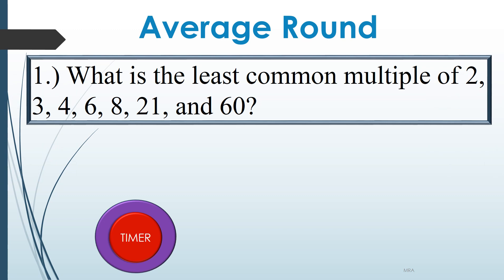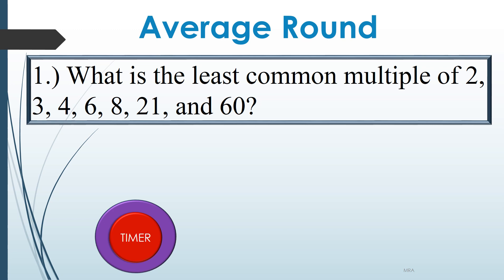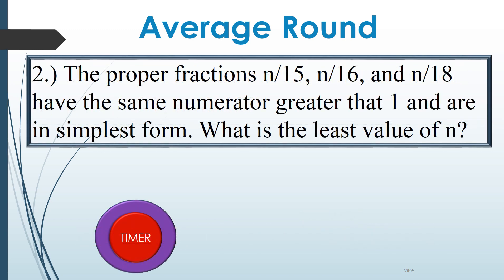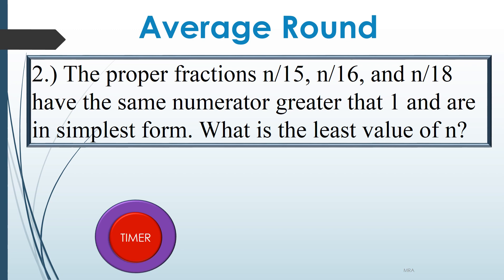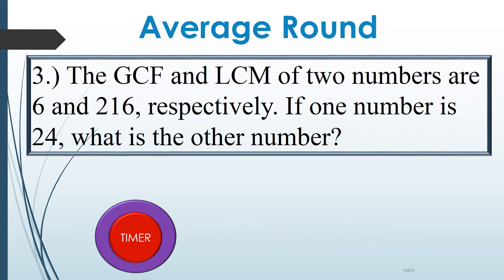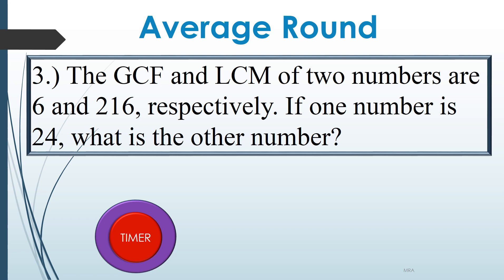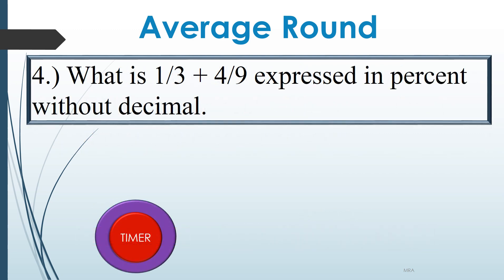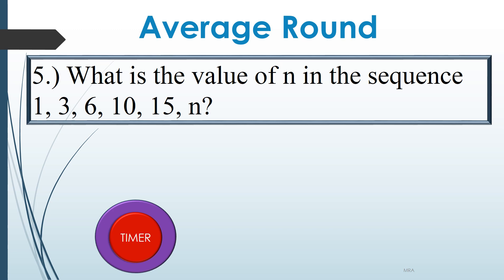2019 MMC MTAP DIVISION ORALS - Average Round- GRADE 5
This video is designed for students to solve math problems mentally in preparation for the MTAP  Math Challenge – Oral  and other Math Competitions.  Great help for students, trainers, and parents.

1.  Each team will be provided with slips of paper for the answer to Each question. Before the first question, they will write their team identification on Each slip.
2. There shall be 20 questions: 10 fifteen-second questions worth 2 points each, 5 thirty second questions worth 3 points each and 5 one-minute questions worth 5 points each for a total of 60 points.

 3. The quiz master will read Each question twice, after which he/she gives the GO signal. the timer starts when the quiz master gives the GO signal. the questions shall be read exactly as it is formulated. Rephrasing of the questions is not allowed.
4. Each answer will be written on the official answer slips provided. as soon as the buzzer rings, everybody must stop writing.
 5. Proctors will collect the answer slips and give them to the judges who sort them into two sets: those with correct answers and those with wrong answers.
6. One of the judges will announce the teams with the correct answer. the scorers record the points obtained by Each team for Each correct answer.
 7. Answers must be given complete with units and to the required accuracy. However if the unit is already given in the way the question is asked, it need not be given in the answer.
 8. The teams will be ranked according to their total score in the three parts to determine the winners.
9. In case of a tie among any of the teams vying for the first three places, a set of 3 questions will be given to break the tie, one from each category of questions. If the tie is not broken after the three questions, "do or die" questions will be given

Please check the other videos related to MMC MTAP 2018 DIVISION ORALS - Grade 5